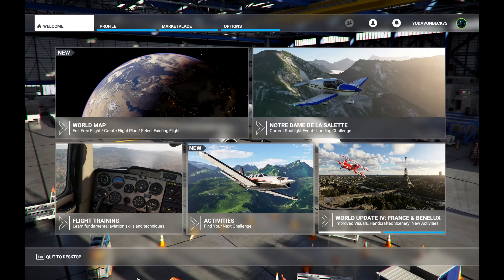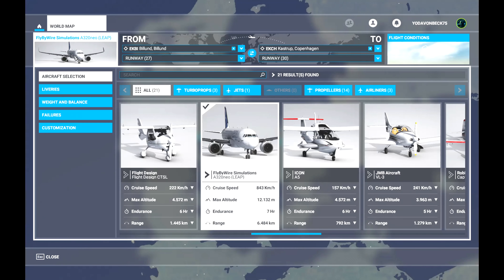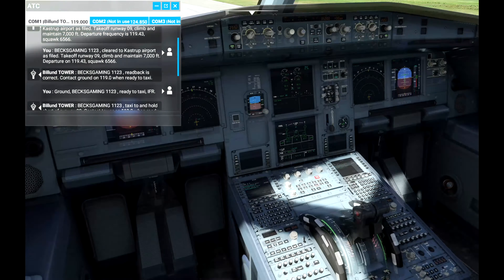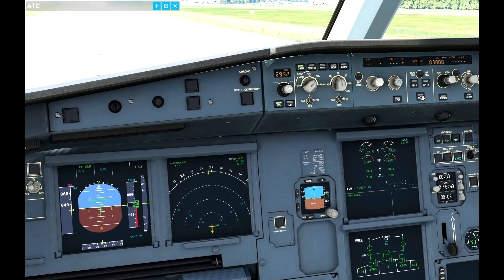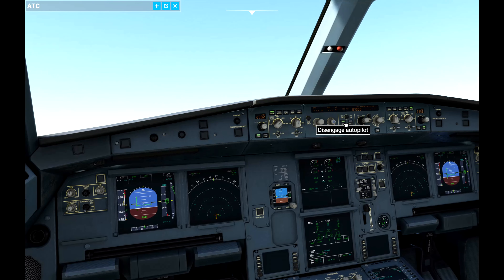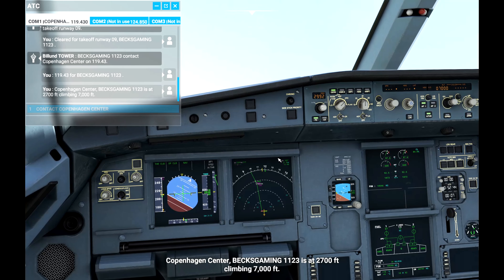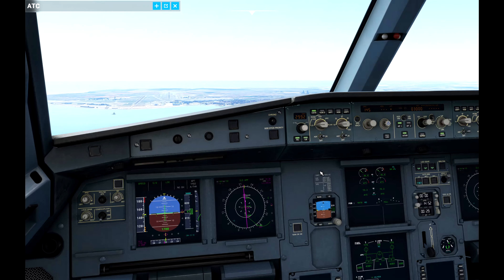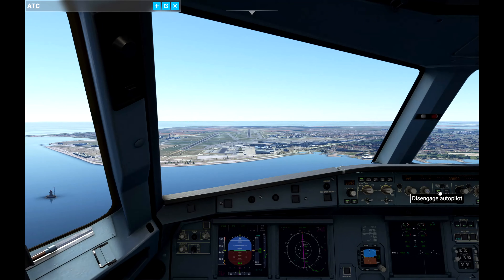Beginners guide #1 : How to fly and land the A320 using ILS - Microsoft Flight Simulator 2020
A tutorial on how to use ILS in the A320 and what you need to check to make sure it works.

Chapters:
0:00​ Introduction
1:46​ Planning the route
3:50​ Aircraft preperation
8:34​ Take-off
10:49​ Descent and prep for ILS approach
12:53​ Approach
16:03​ Final/landing

My PC setup:
AMD Ryzen 5 3600XT 3.8GHz 6/12-Core
Noctua NH-D15 cooler
G.Skill DDR4 PC3600 16GB kit CL16 Ripjaws
MSI MAG B550M MORTAR WIFI
Asus ROG-STRIX-RX5700XT-O8G-GAMING
In a Fractal Design Meshify Mini C case

Controllers:
Thrustmaster hotas one
Razer Ornata V2
Razer Deathadder V2